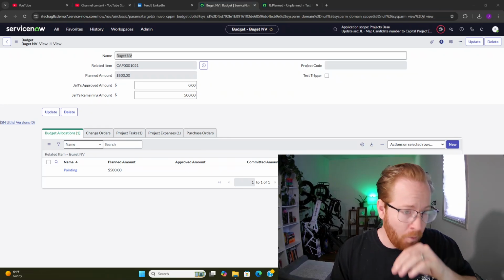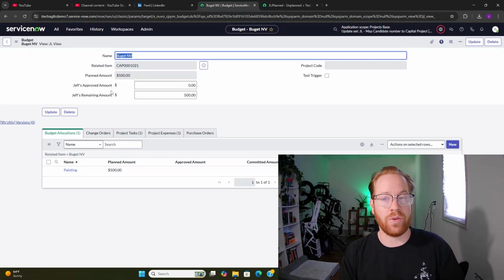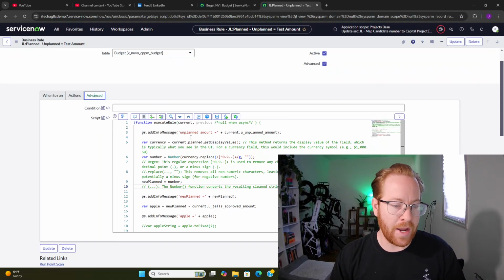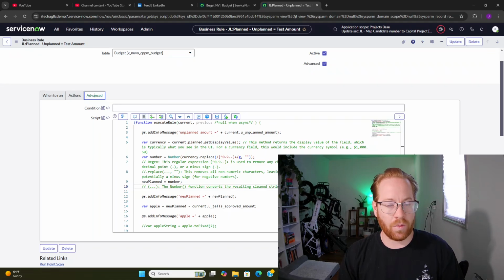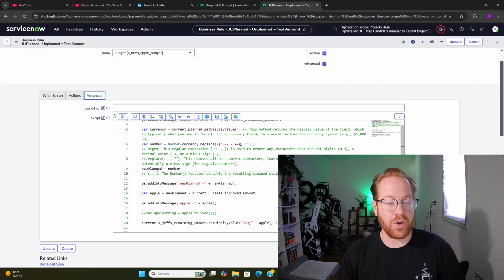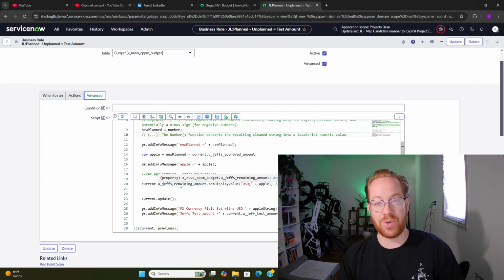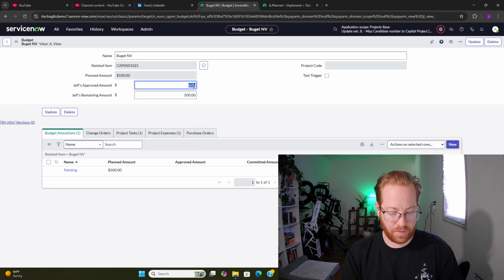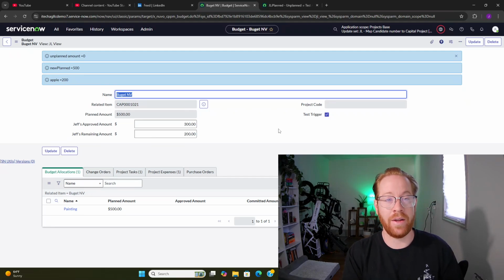FX Currency fields in ServiceNow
FX Currency fields have been one of the more difficult fields to work with during my ServiceNow journey. There is not a lot of information on the internet that teaches a new developer like myself how to use these fields. This video will be the first of three that I will be doing that will show how I have been working with the FX Currency field type.